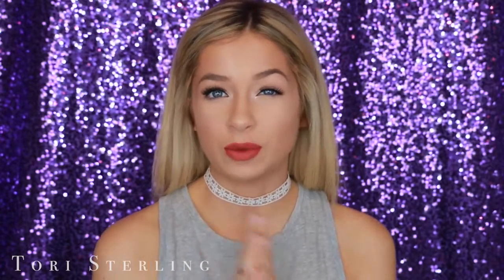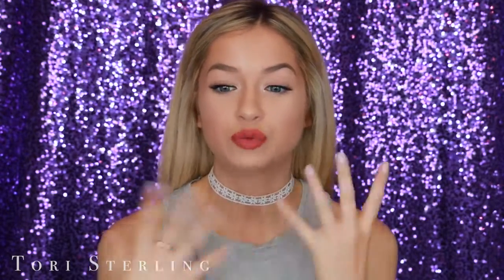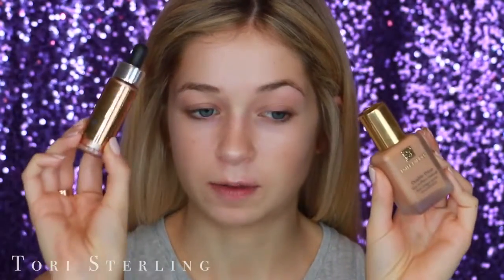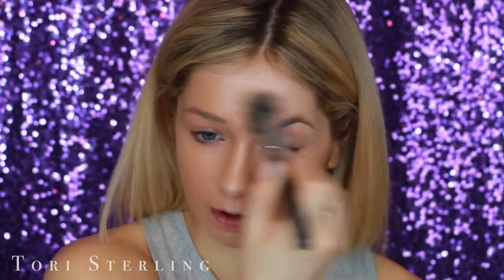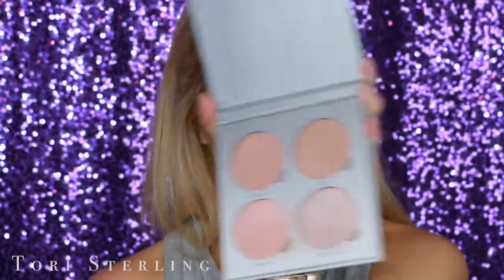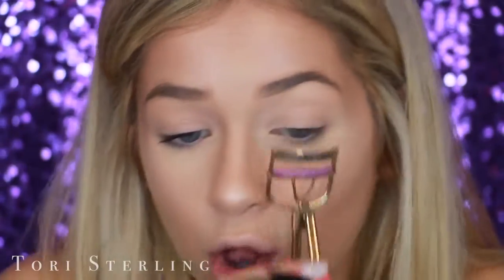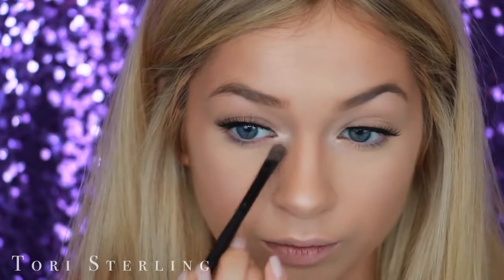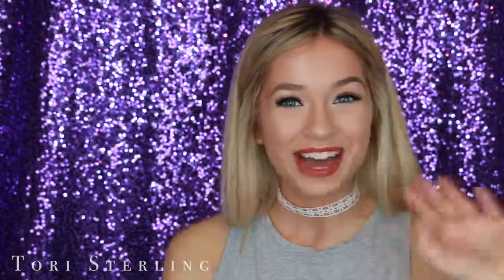How to Get Ready Fast The Best False Lashes KISS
Try on Kiss Lashes with the Kiss Lash Wardrobe App. You can try on 50 different styles of KISS Lashes and you can purchase on the app! This how to get ready fast makeup routine is the best if your alarm clock goes off late and you don't have much time to get ready. This fast makeup routine is great for a date, school, or even if you just want a quick glam.

Hi I'm Sherrie B. Walker, a 19 year old lifestyle beauty guru from the East Coast. I make a ton of videos involving makeup tutorials, fashion lookbooks, DIYs, get ready with me, vlogs, challenges, and much much more. Make sure you subscribe so you don't miss out on any videos and also follow me on my social media such as Twitter, Tumblr, and Instagram to stay even more connected with me! See you in my next video!